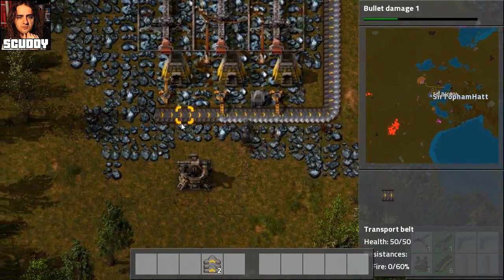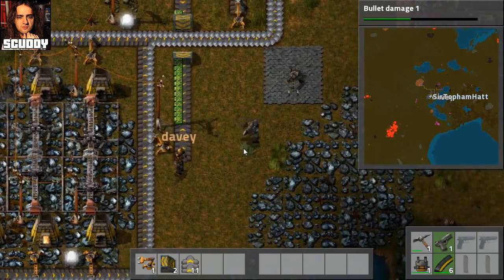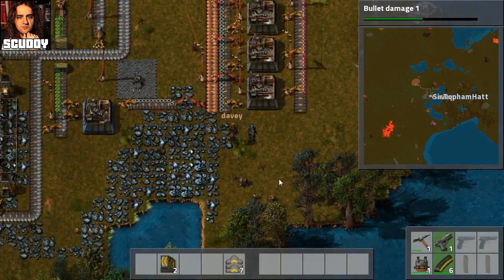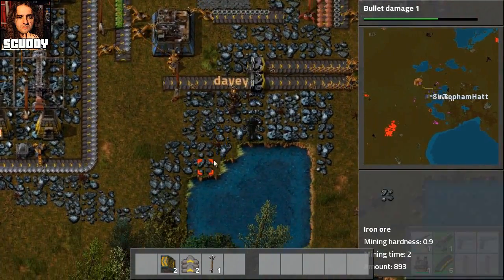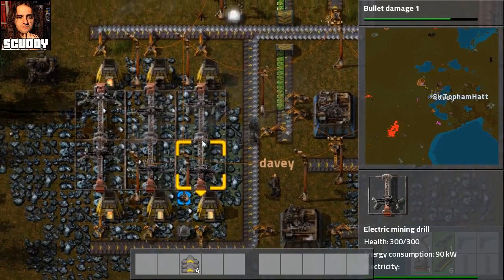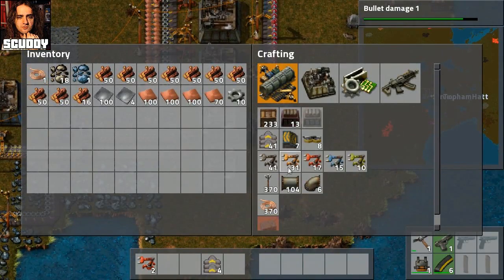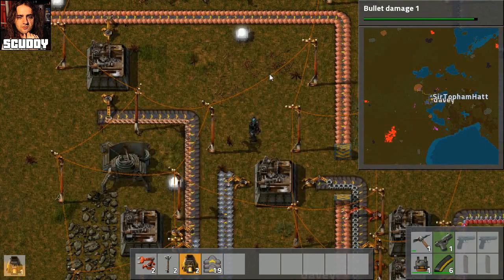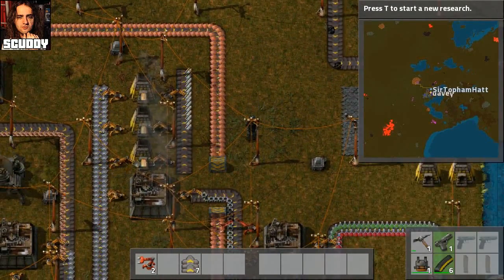Factorio Tutorial #6 Circuits! Chips Challenge!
Who would've thunk it, that printed circuits would be so vital at such an early stage of an industrial revolution? We're still digging junk from the soil, and yet here we are - circuits.
I'm off to go practice how to say 'pledged superdelegates' in a Bernie Sanders voice.